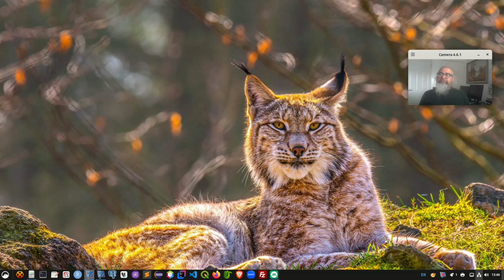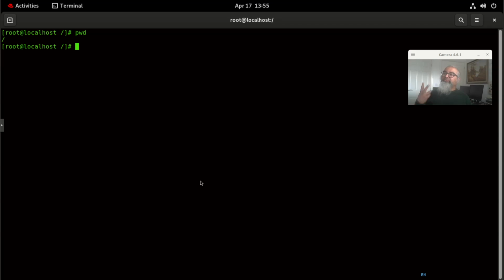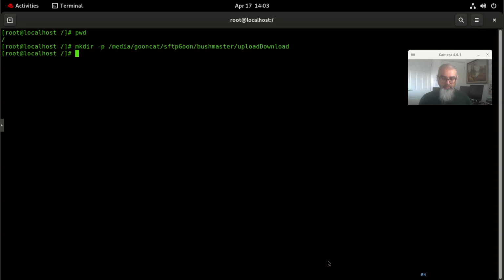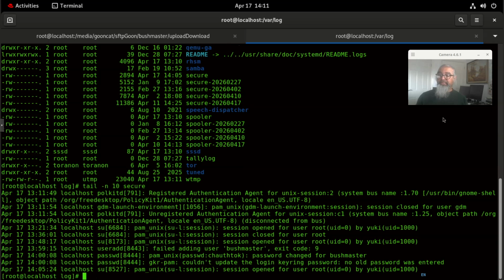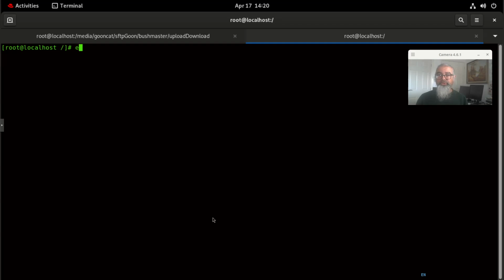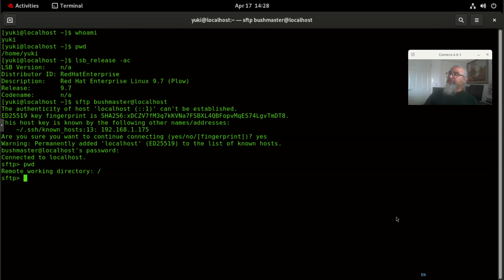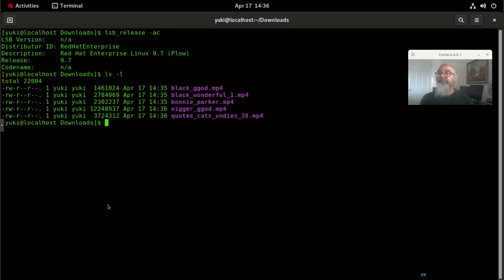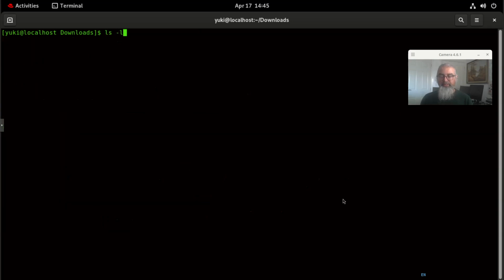SFTP Server Configuration on Red Hat Enterprise Linux (RHEL9)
In this ONE HOUR lecture I provide in depth understanding how to secure and configure Secure File Transfer Protocol aka SFTP Server on Red Hat Enterprise Linux aka RHEL. This lecture goes above and beyond in terms of customizing SFTP in relation to disk partition mechanism and how ownership (chown) play critical role for making SFTP work in your favor. Finally lecture conclude with testing in Tor server by utilizing torify command to fetch mp4 files from FreeBSD SFTP Server.